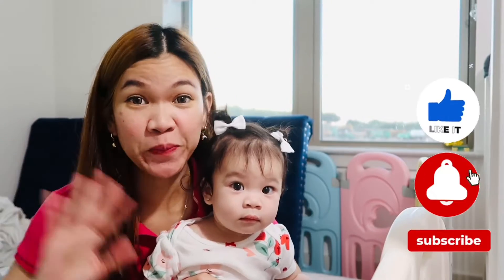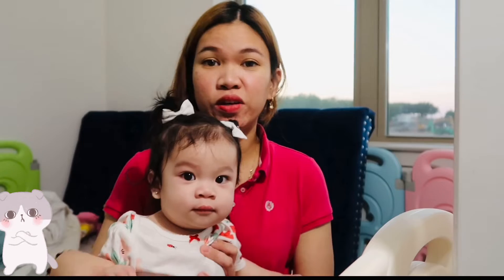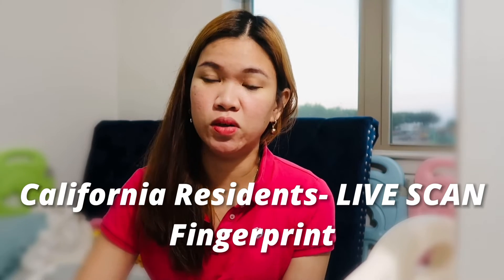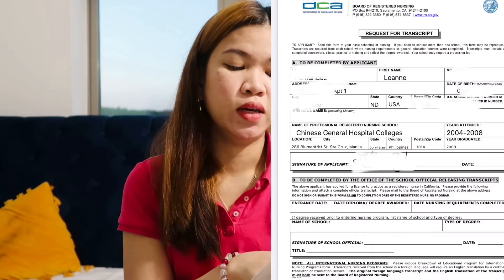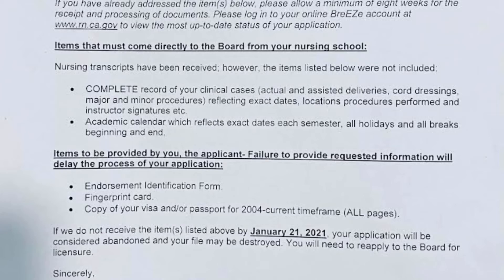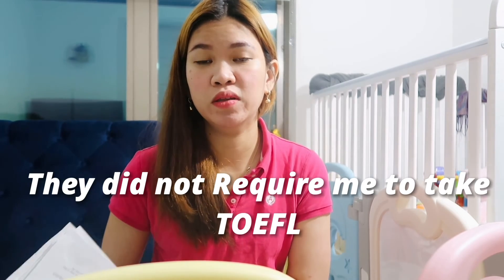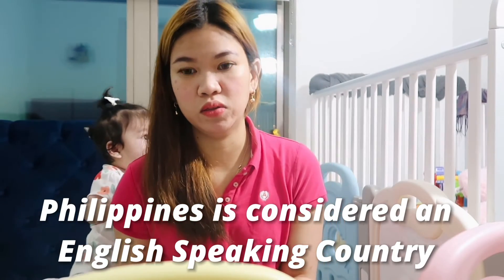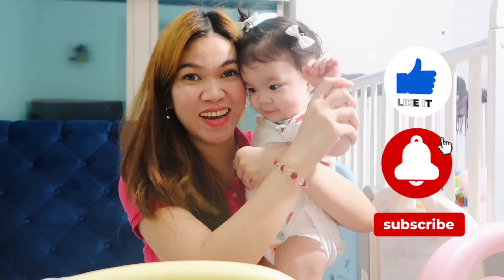HOW TO ENDORSE RN LICENSE TO CALIFORNIA /FOREIGN EDUCATED/ License Endorsement/ 2022 Jhamli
HOW TO ENDORSE RN LICENSE TO CALIFORNIA 2021/FOREIGN EDUCATED/My License Endorsement Journey/ Jhamli

I FORGOT to mention that I just uploaded my Active PRC Nursing License Online.
PS:
***On July 1, 2021, THE DIRECTOR of BON Kimberly Kitchmeyer - Extended The Order of Waiving Restrictions on Nursing Student Clinical Hours and Nursing Preceptorship Requirements to December 31, 2021 *** due to the impacts of Covid19.

Request for fingerprint cards:
Nurses outside of California can request that fingerprint cards be mailed to them using this The California Board of Nursing recommends that you bring your fingerprint cards to a law enforcement agency (who may charge a fee) to have them collected using black ink only. You'll need to mail your fingerprints to the Board of Registered Nursing.

username: @jhamli_thalia

Join me as I showcase the beauty of California living, offer nursing tips, and inspire nurses everywhere. We also inspire filipinos everywhere not just nurses, sharing our simple lifestyle and USA living. Let's dive into the world of healthcare and California dreams together! 🌟🏥

👑 FACEBOOK: Jham Li RN USA

BECOME AN ONLINE UGC CREATOR:✅

DIETARY SUPPLEMENTS:✅